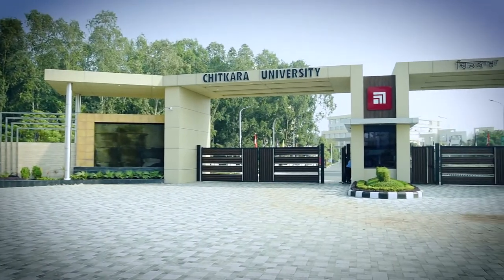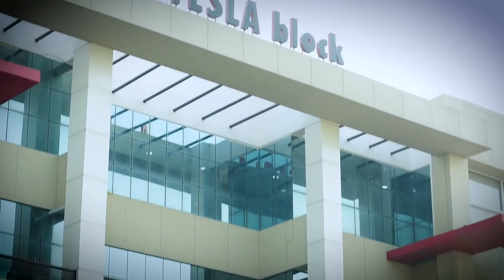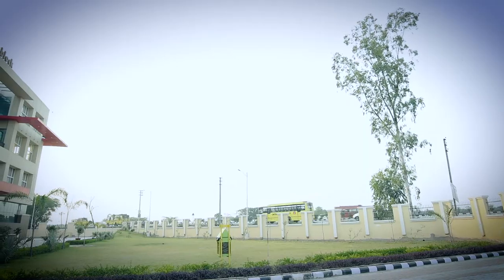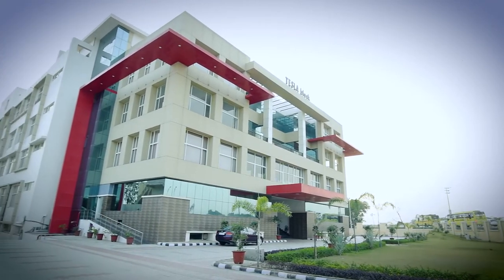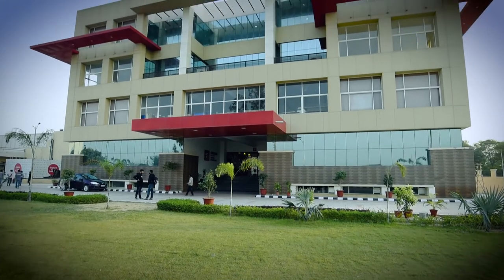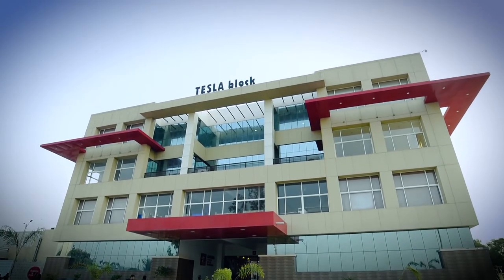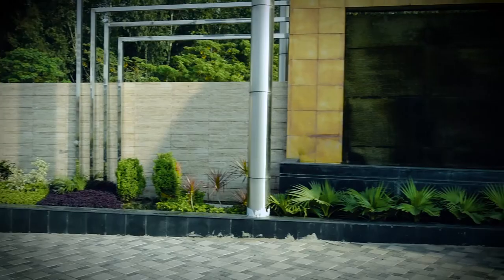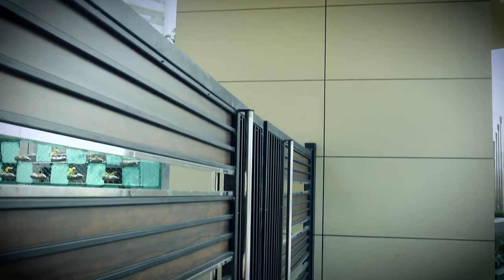Chitkara University, Patiala - The Space Story | Product Used - Aludecor Aluminium Composite Panels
The Chitkara University is very close to the heart of Architect Sukumar Jeirath, for it was the first major project that gave him a platform to operate on a higher level.